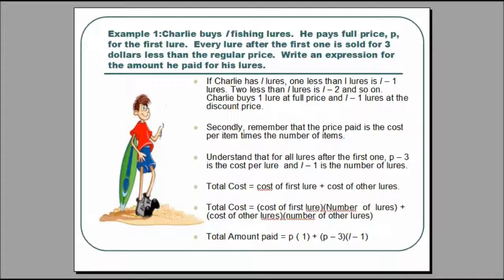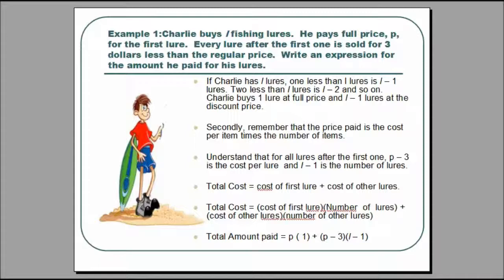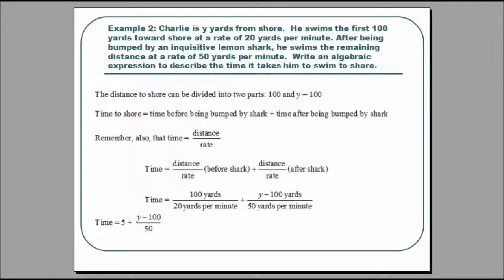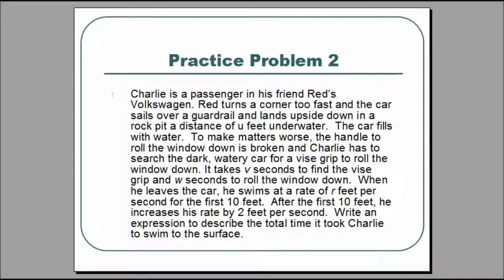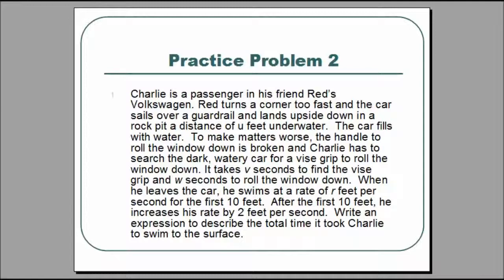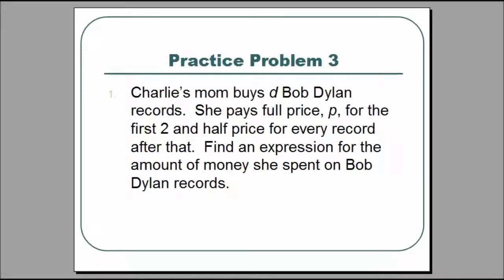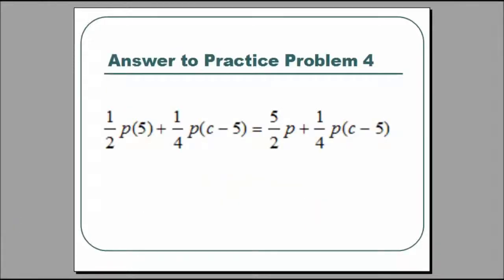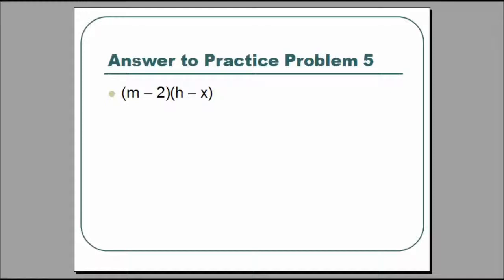Free SAT Math Lessons: Translating from English into Algebraic Notation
High scorers on the SAT all have one thing in common: they know how to translate from English into algebraic notation. Learn those important skills but studying this video and two others in this series.